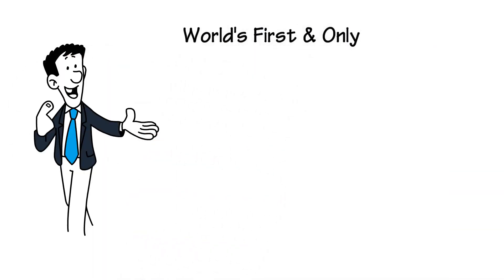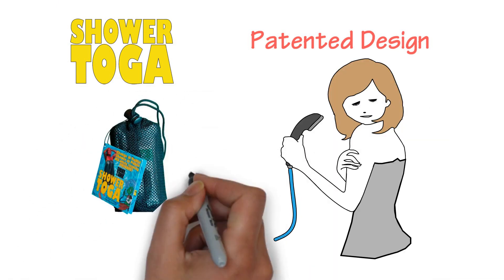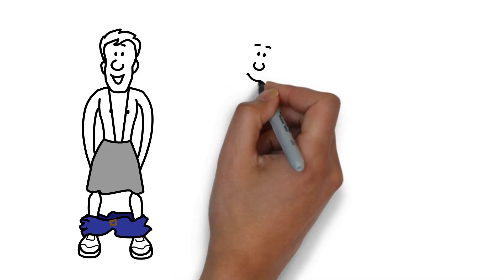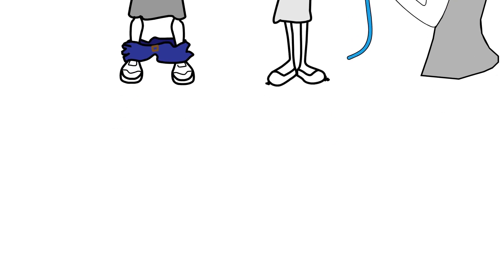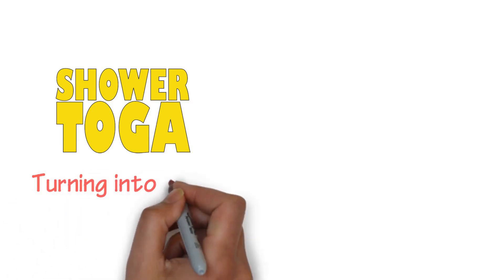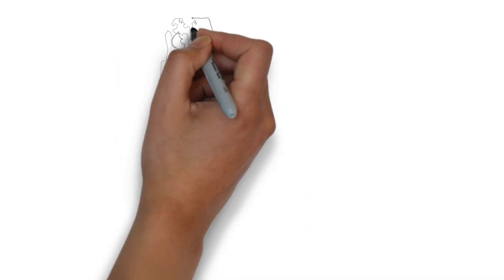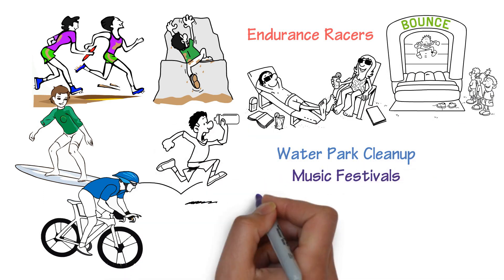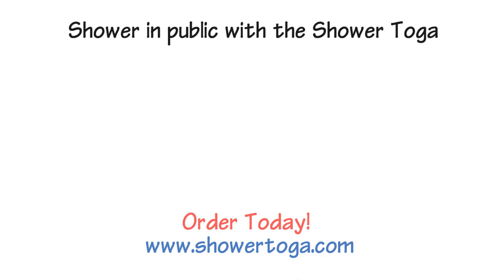Portable privacy w/ Shower Toga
to see why the Shower Toga is the newest "Must have" outdoor tool. As seen on Shark Tank and a proud Mark Cuban co.